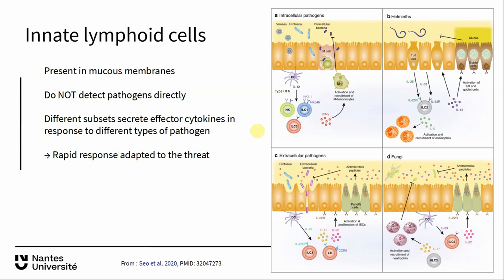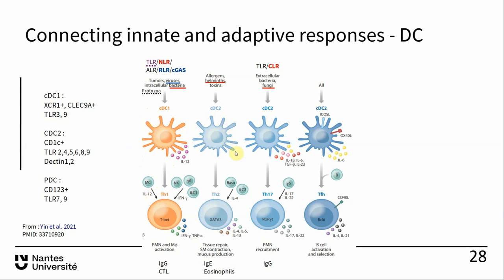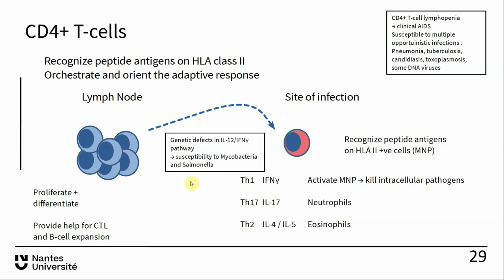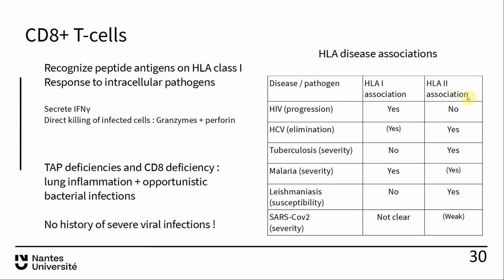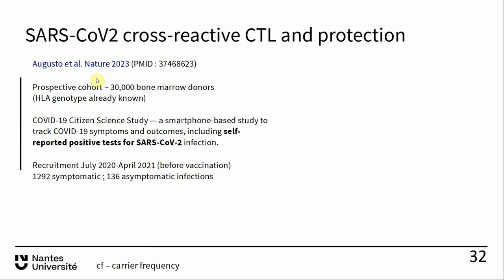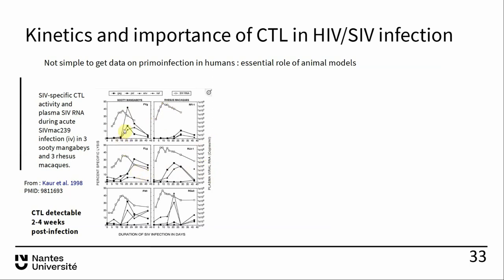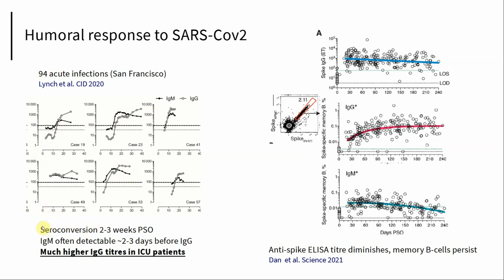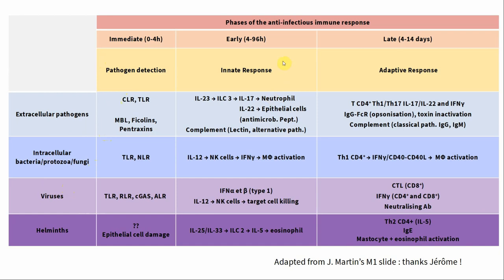Anti Infectious M1 part2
Innate Lyphoid cells; DC + T-cells; humoral responses
Interrupted by dog barking at several points